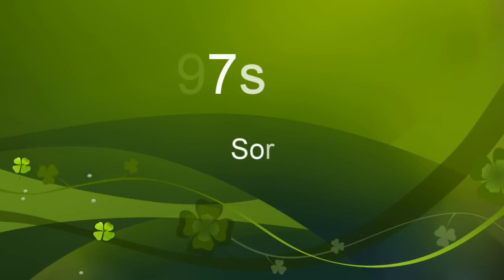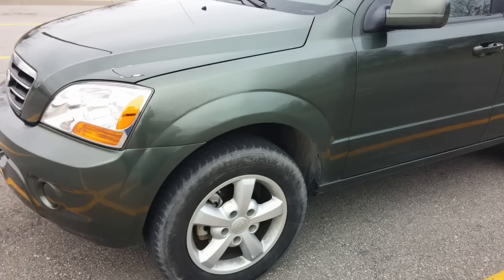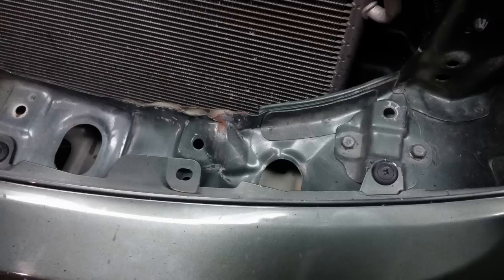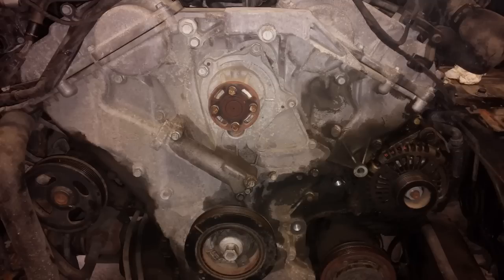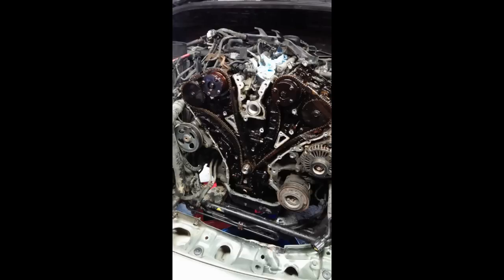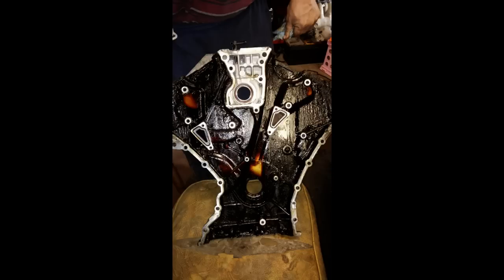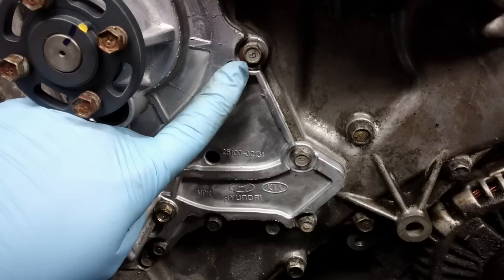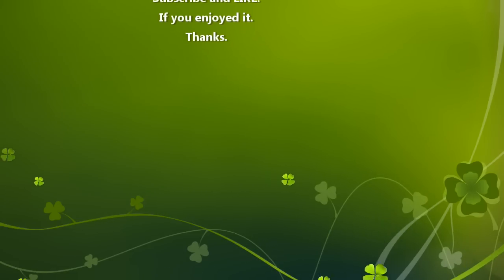2007 Kia Sorento and Repair shots 720p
Here is a slideshow with narration by me,  of my 2007 Kia Sorento... also put in the pictures of the tear down, and reassembly of the engine, to replace the timing chain tensioners.  I have talked about the car, and the repair in my previous video.